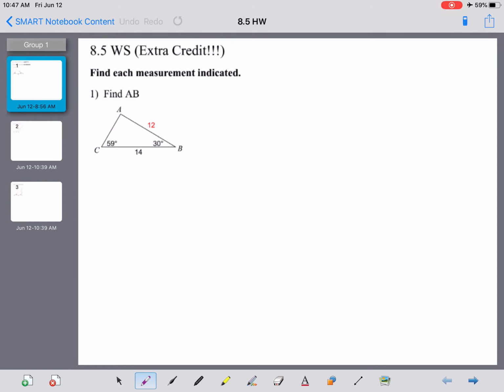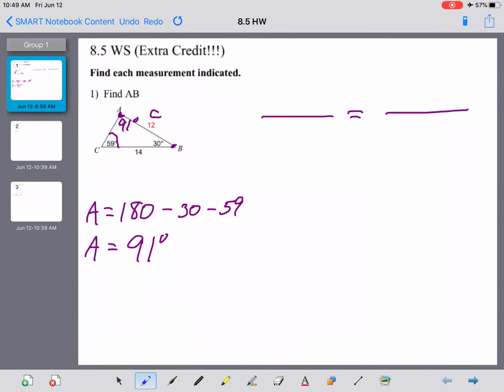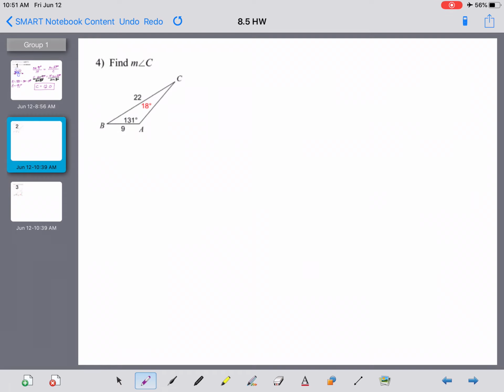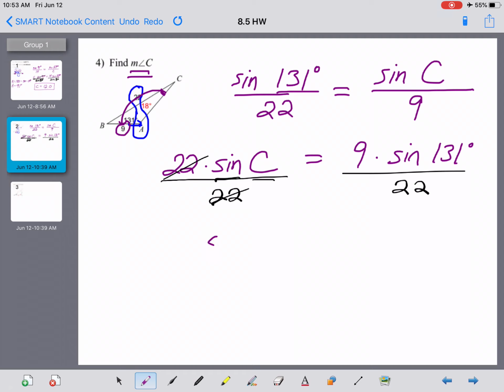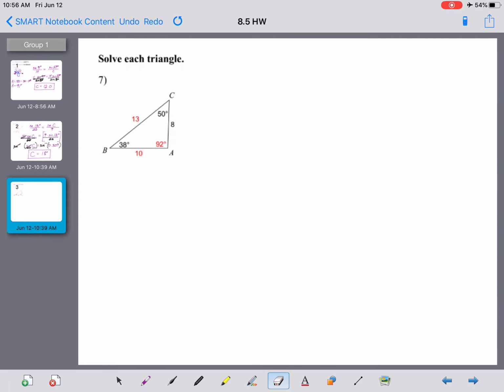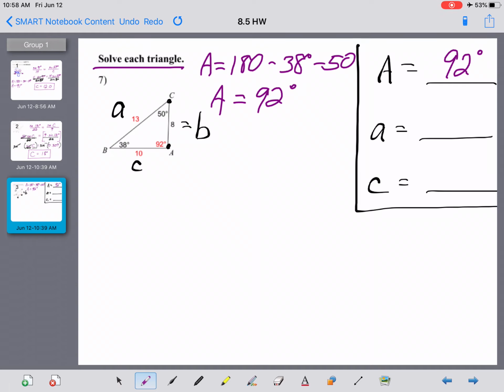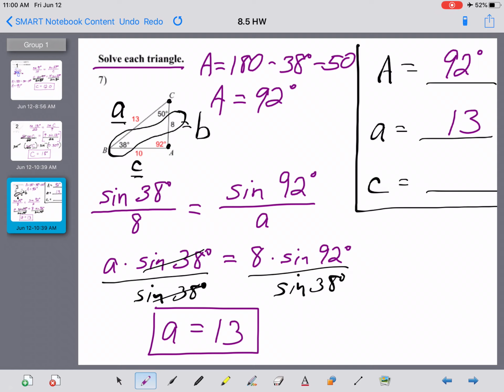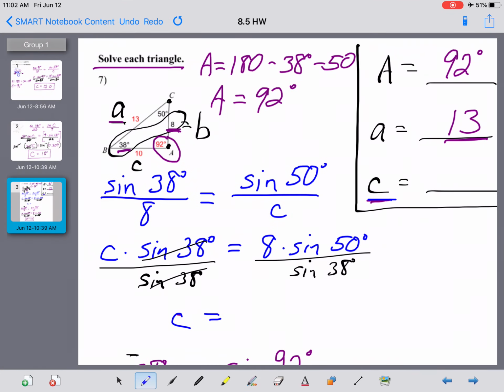Geom - 8.5 hw